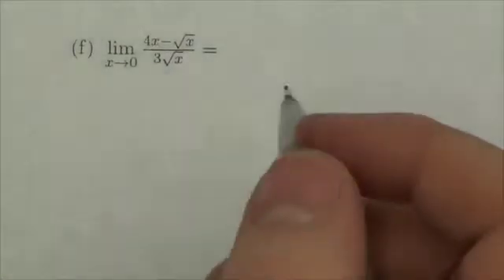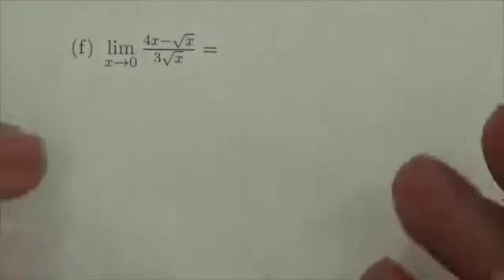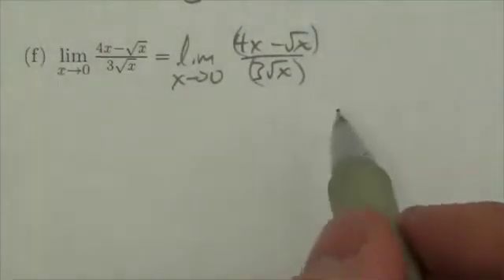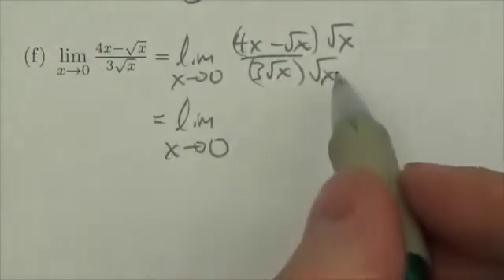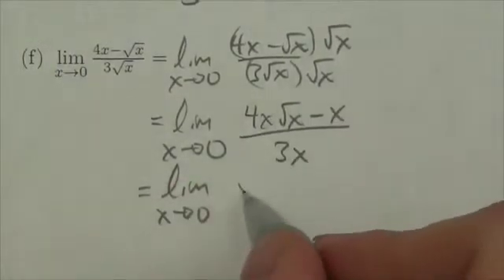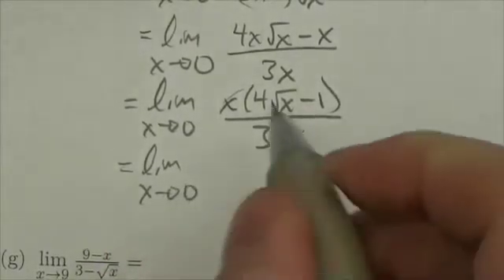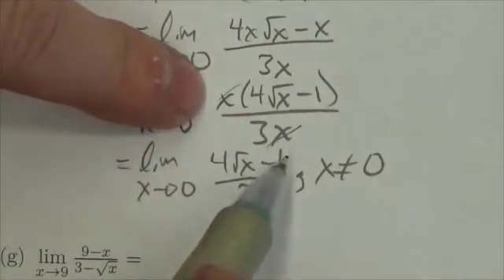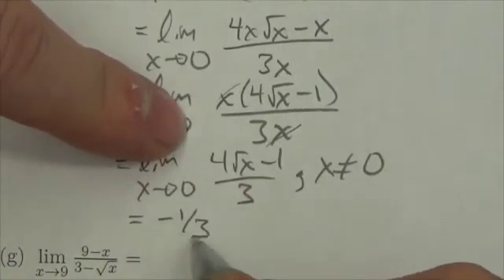Math 31 Limits Review